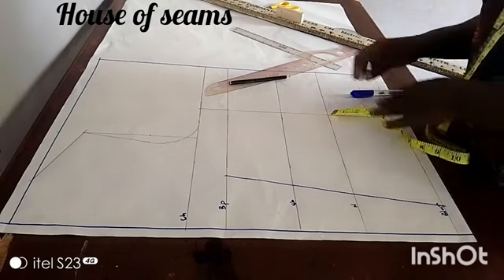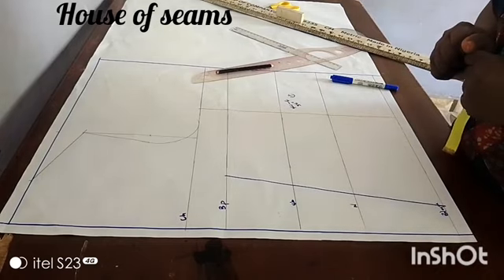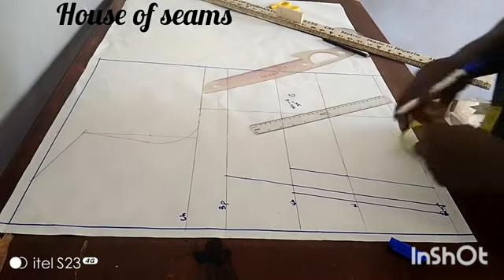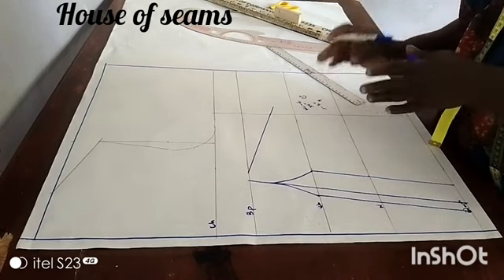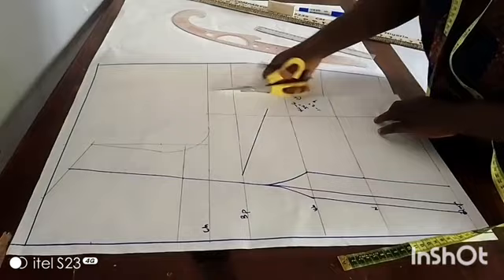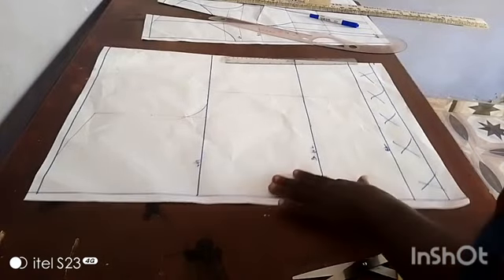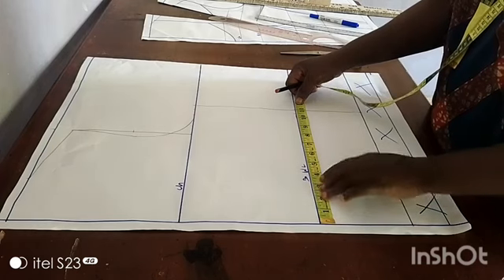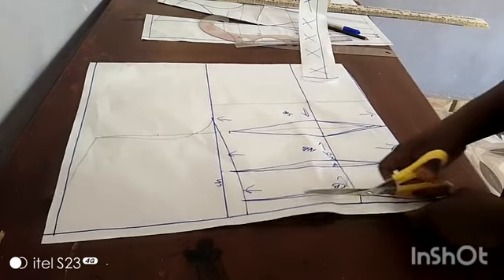How to cut an overbust corset. ( beginners friendly)